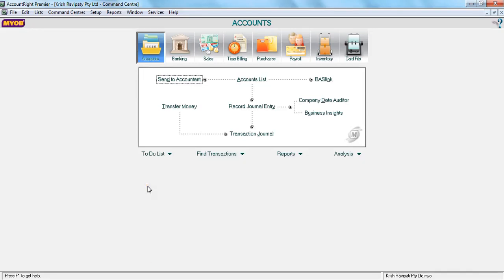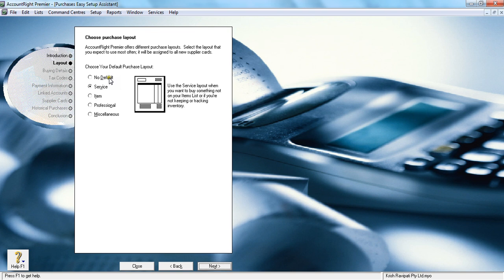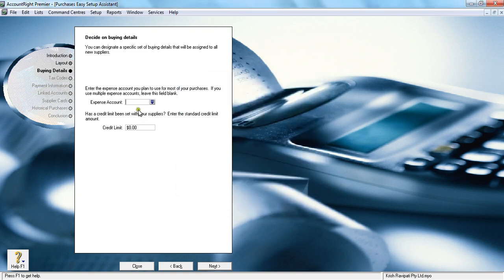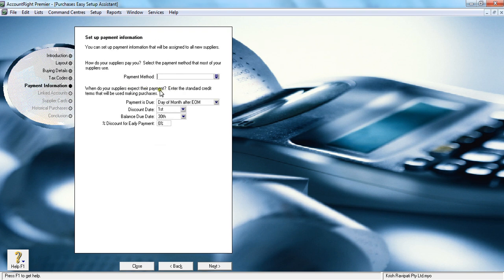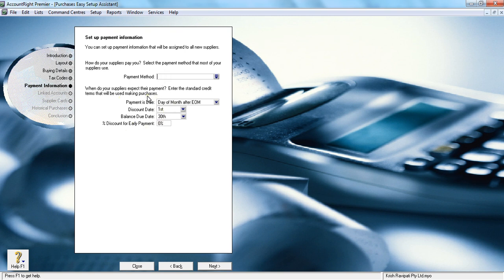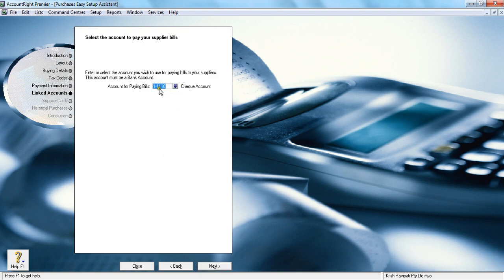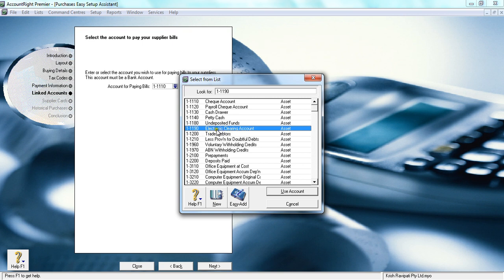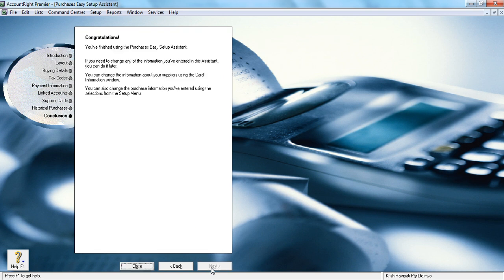MYOB Easy Setup Assistant - Purchases